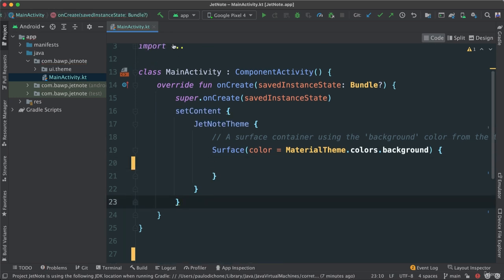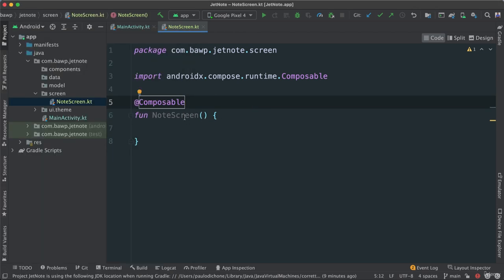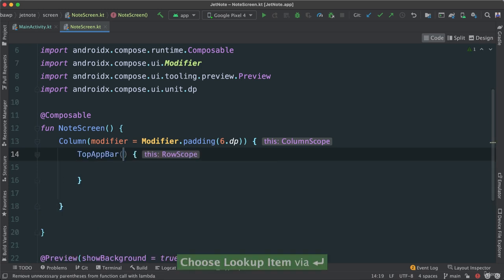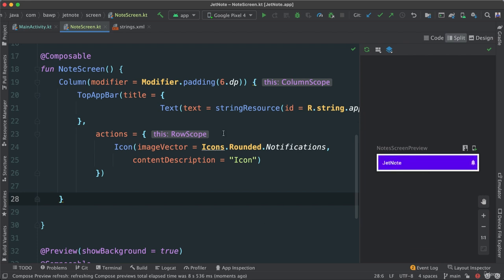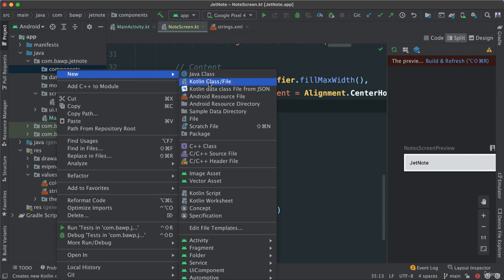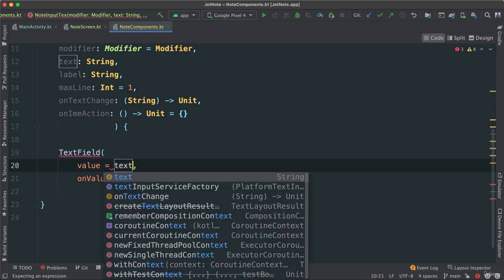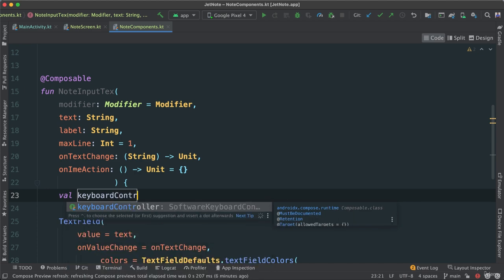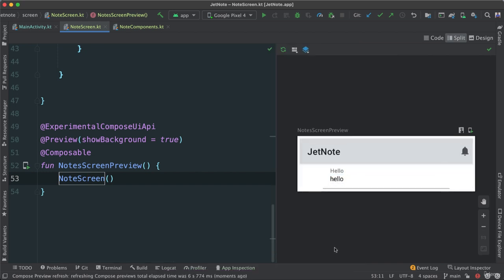114 - Introduction to ViewModel - Note App Project Setup & Creating a TextField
Note App - Project Setup & Creating a TextField